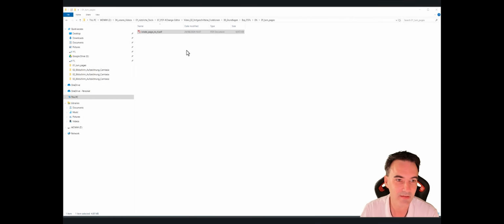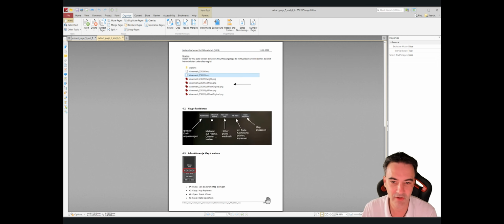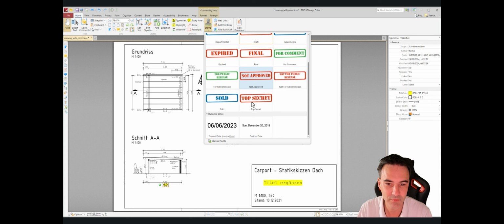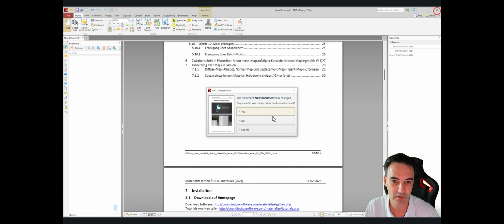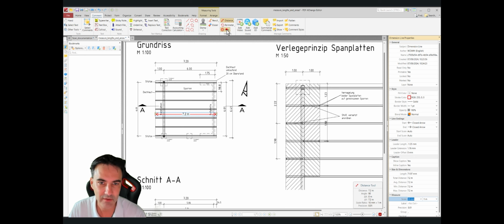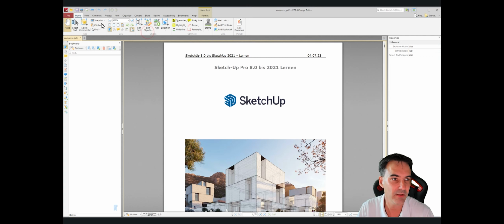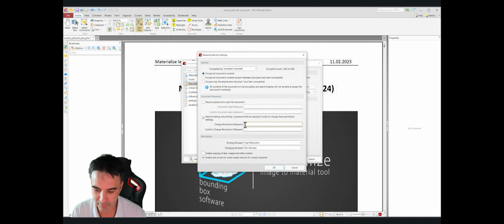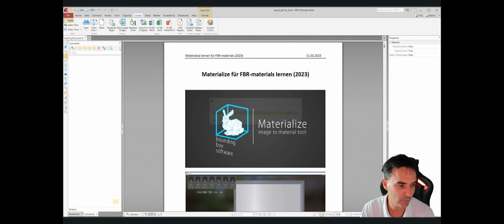PDF-XChange-Editor (part 2): rotate, delete, insert, extract, crop, merge, compress PDFs …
Working with PDFs is a daily task both at the office and at home. For many important func-tions, you'll eventually need to invest some money in purchasing a paid version. However, pro-fessional PDF editors can sometimes be quite expensive. In the first video, we compared a few paid PDF editors. We then went over the installation and some very basic functions of the PDF-XChange Editor.

In this video on the PDF-XChange Editor, we will show 20 important special features and ex-plain them in detail.

0:00 introduction
1:25 rotate pages
2:26 delete pages
3:10 insert pages
4:27 extract pages
5:25 crop pages
6:46 insert images (e.g., JPGs)
7:26 add page numbers to header or footer
8:35 stamp function (static)
10:10 add watermark
11:15 add bookmarks
12:14 merge multiple PDFs into one
14:05 text recognition (OCR)
15:19 measure lengths and areas
17:19 high-resolution screenshot
19:42 compress PDFs (reduce size )
21:24 edit basic content: texts + objects
22:45 prevent editing and printing
24:31 embed annotations
26:00 blacking out text passages
26:51 export PDF to word
28:11 final words

I'm Tom, currently 48 years old, a Civil Engineer specializing in bridge construction. In my job, I deal a lot with IT, but I've also been privately involved in Windows and software applications since around 1990. I've included my son John, currently 12 years old, in this journey. He as-sists me in creating German videos and learns a lot in the process.

What's our mission?
Our time is scarce and precious. Many things repeat themselves on the PC, and over time, we've compiled various tips & tricks that save us a lot of work and time. We want to share them with you and hope to learn more through your feedback and questions.
What was our equipment to create the videos?
• Face camera: EOS 6D Mark II
• Lens: SIGMA 35 mm 1:1,4 DG 67
• Microphone: Sennheiser MKE600
• Amplifier: Focusrite Scarlett Solo 3. Gen
• Light set: Godox SL150111 LED Video Light
• Webcam: Logitech Brio Stream Webcam - Ultra 4K HD

How can you reach us?